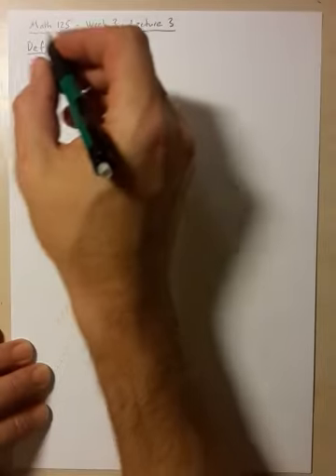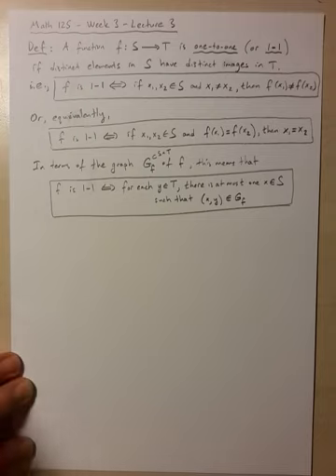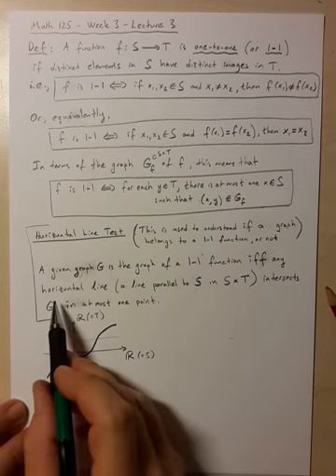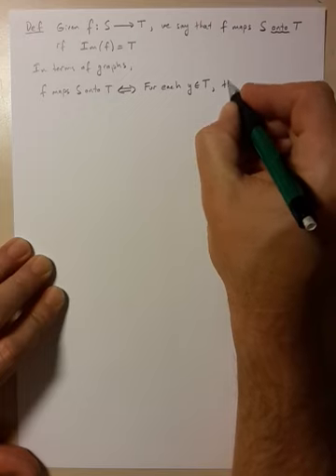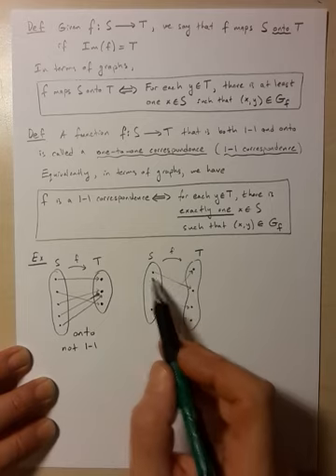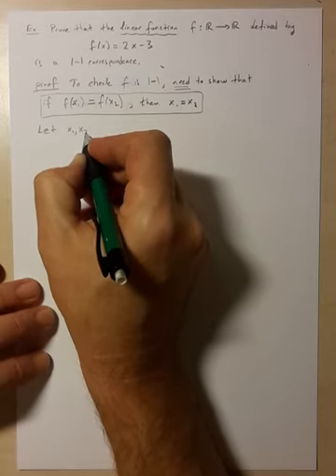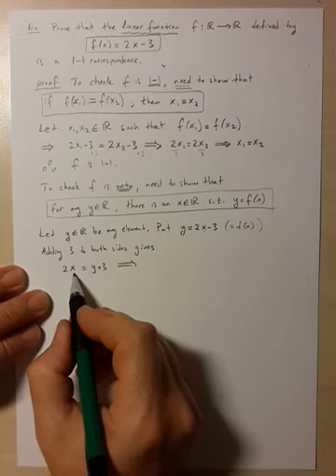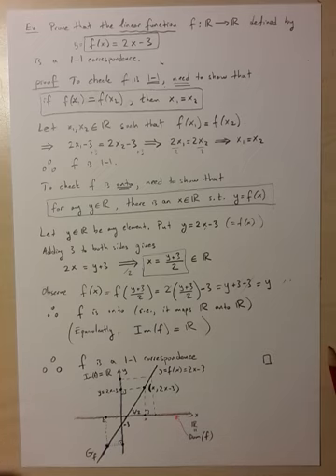Week 3 - Lecture 3